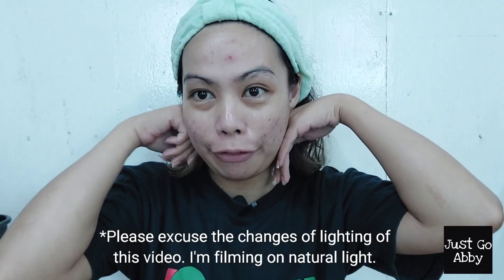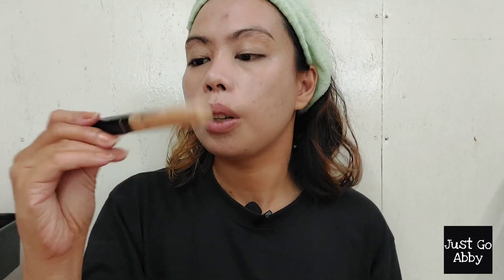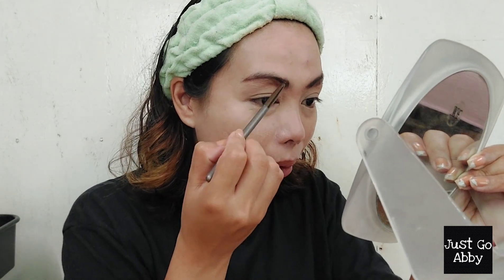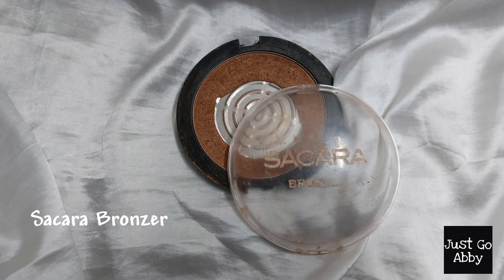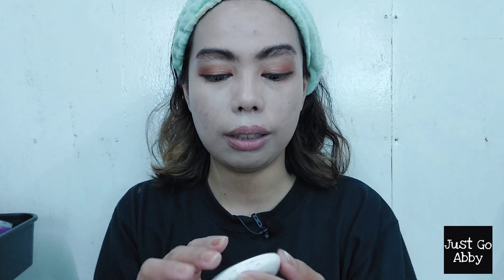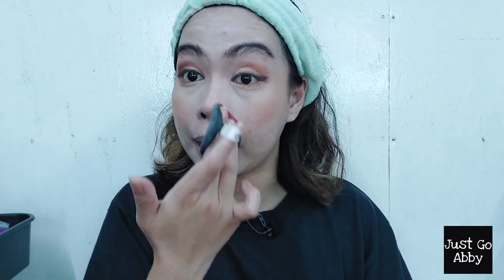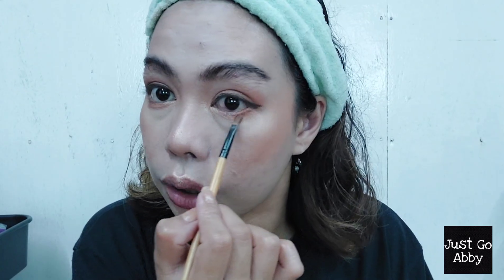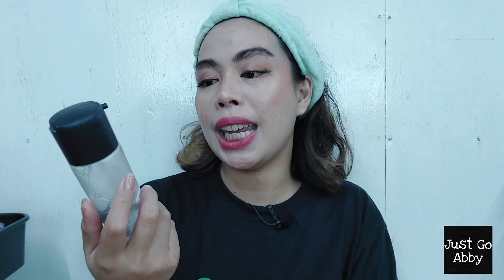Transforming Myself For My Passport Appointment: Passport Make Up Look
Hi everyone. Thank you for clicking into this video and today’s episode I am attempting to make a make up tutorial for my passport picture. This video is a bit messy since it is my first time doing this this kind of content so please bear with me.

Xoxo,
Abby